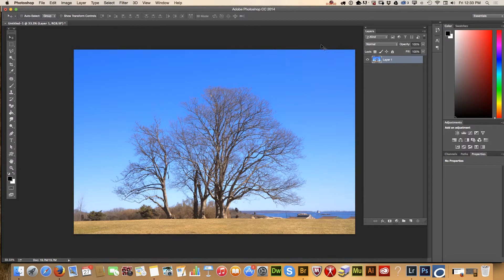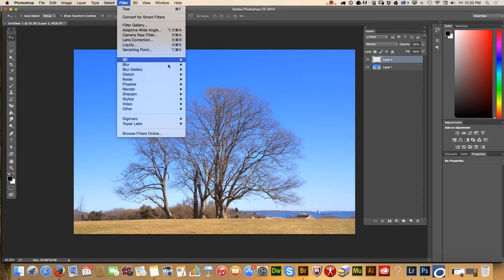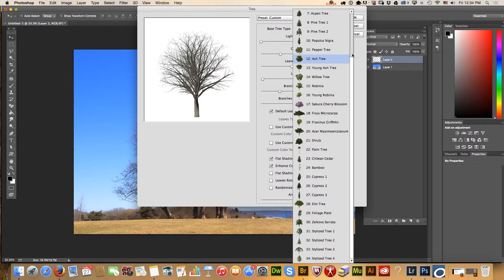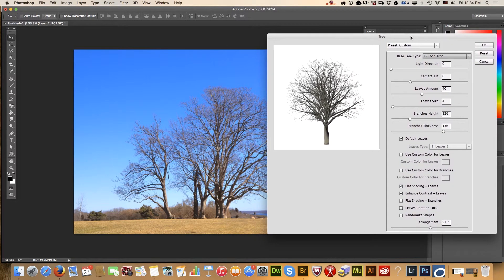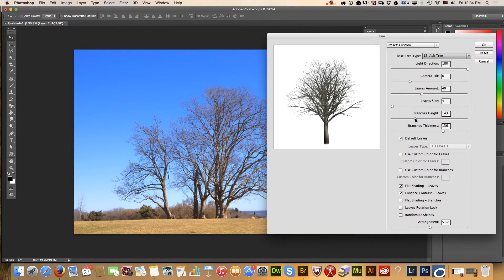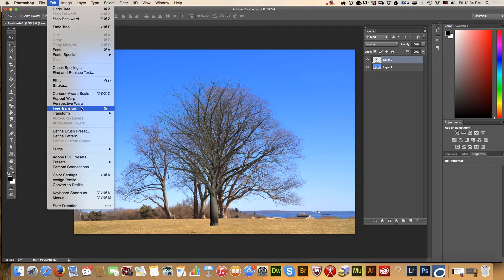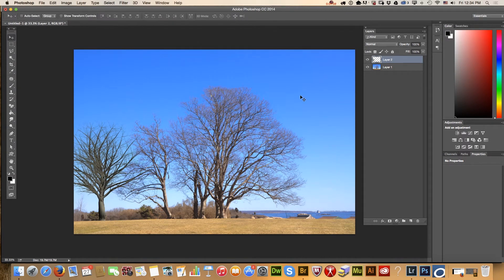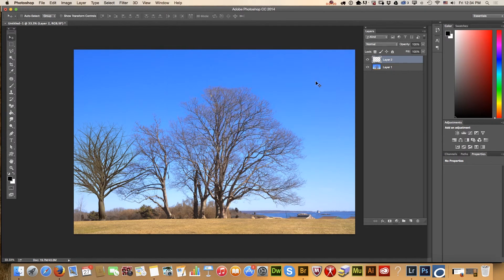Tree Filter in Adobe Photoshop CC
How to apply Tree Filter in Adobe Photoshop CC